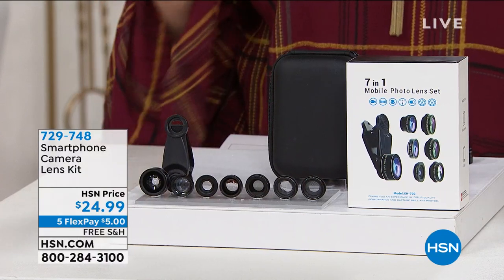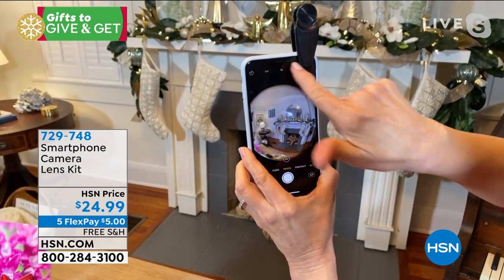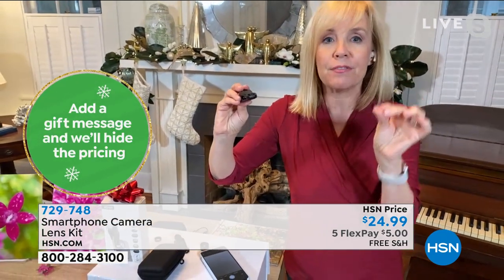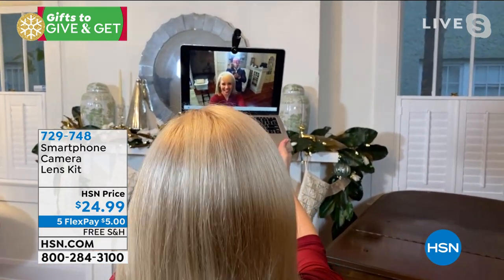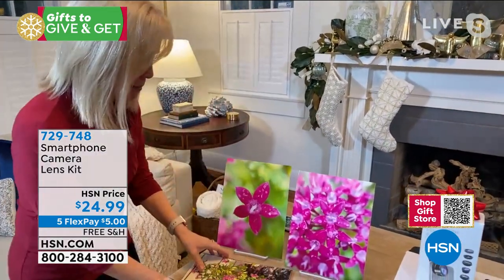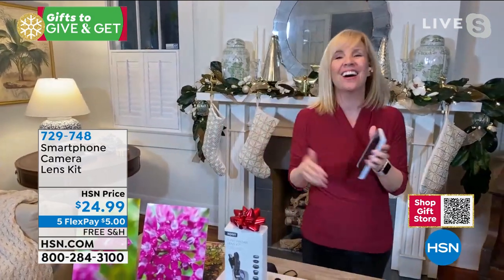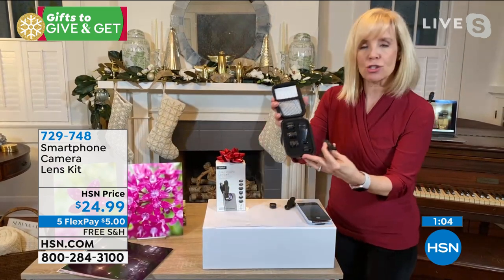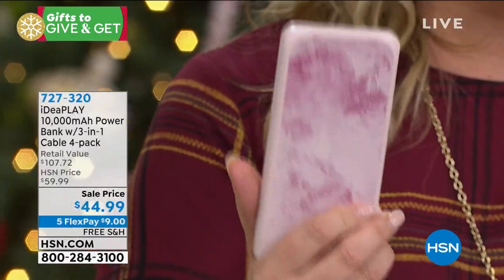Smartphone Camera Lens Kit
Be ready to capture any moment, wherever you are, with the perfect lens for you smartphone camera! Compact and lightweight, it's a perfect for travelers. The kit comes in a convenient travel case, so you can take the bundle with you wherever you go and create amazing photos. With this collection, you'll be able to take pictures that will make you more popular than ever on social media. Includes a telephoto, fish eye, wide and superwide angle, CPL, macro and kaleidoscope lens. Take circular photos, landscapes, group pics, closeups, portraits, whatever you wish!

    0.63x Wideangle lens
    198 Fisheye lens
    15x Macro lens
    2x Teleconverter lens
    CPL lens
    Star filter lens
    Kaleidoscope lens
    Lens clip
    Carabiner clip
    Microfiber cloth
    Travel case
    User manual
    Manufacturer's limited 30day warranty